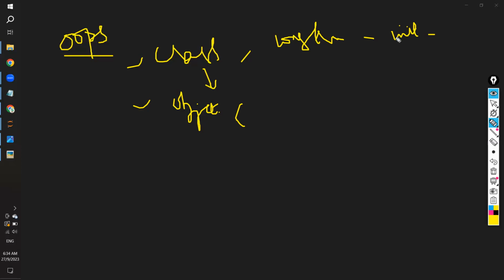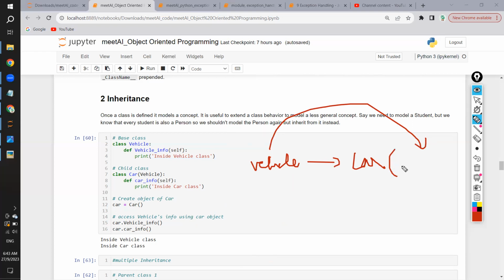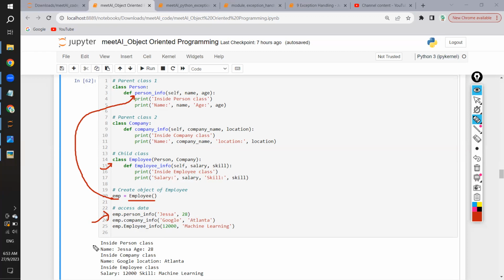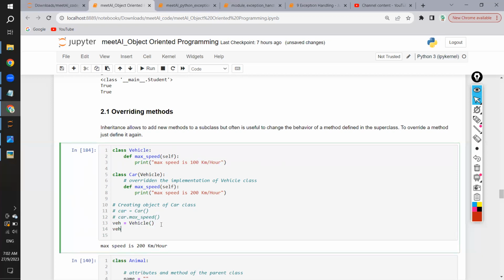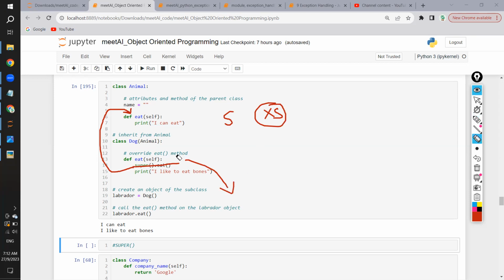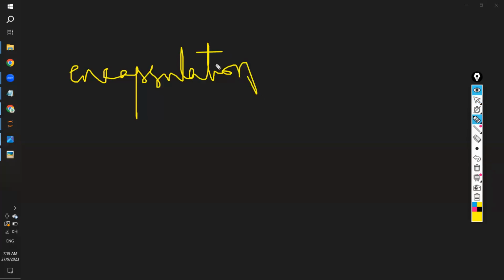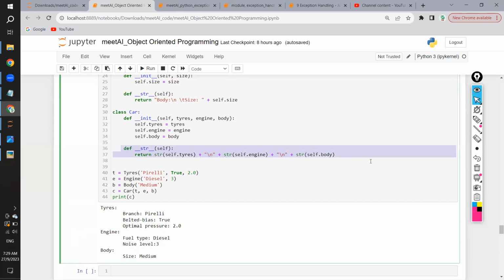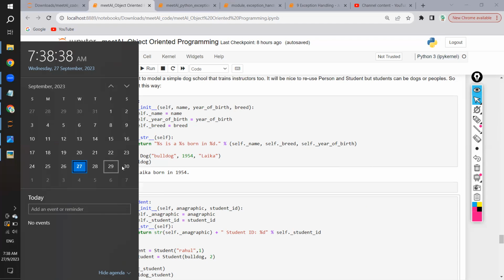meetAI_python23_OOPS II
Inheritance : Multiple, MultiLevel
Overriding methods and Super method